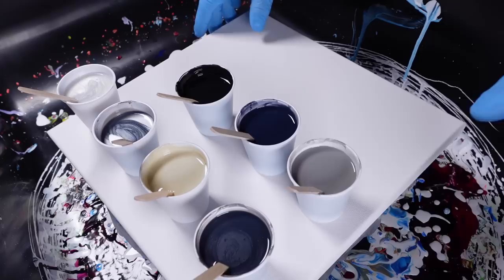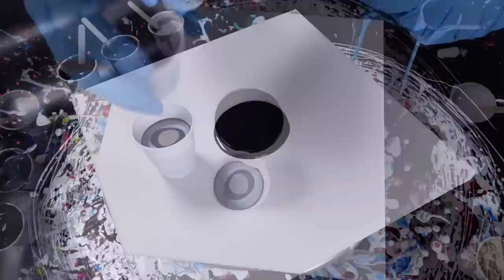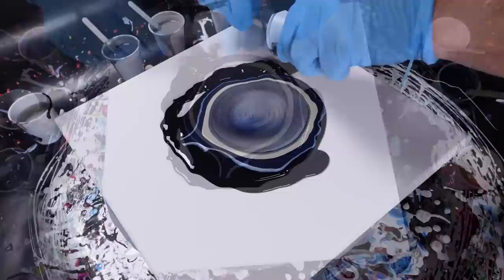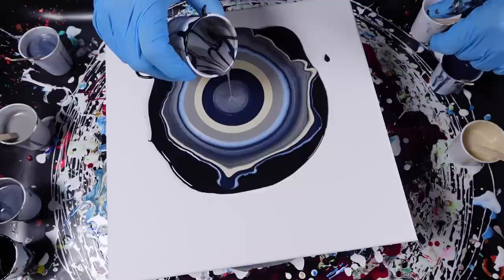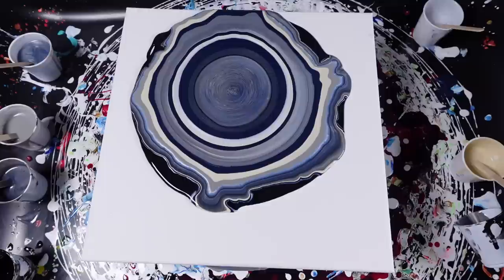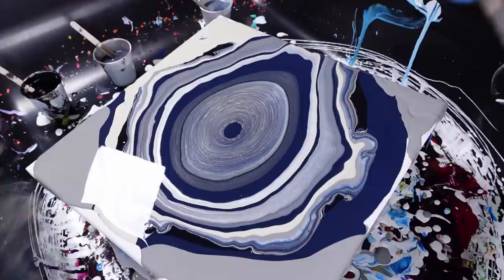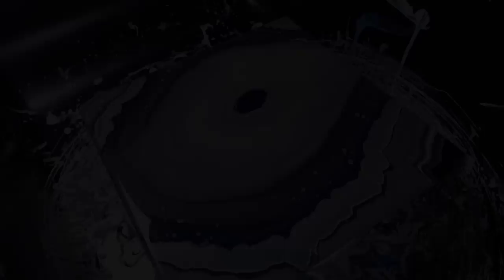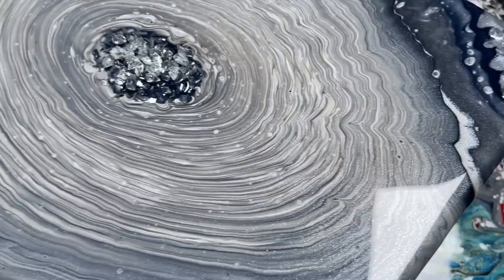NEXT LEVEL Acrylic Pouring - 3D Geode Acrylic Pour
In today’s video In today’s video we are doing some next level acrylic pouring and I was inspired by a geode I saw and decided to try to create one with acrylic paint but this time in Greys and silvers. This creative process is not only healing for me but allows me to express my desire to create and help others. I hope that you enjoy coming along and painting with me!  I am going to show you how to use my method of doing this acrylic pour.